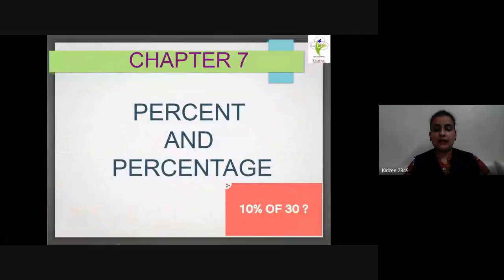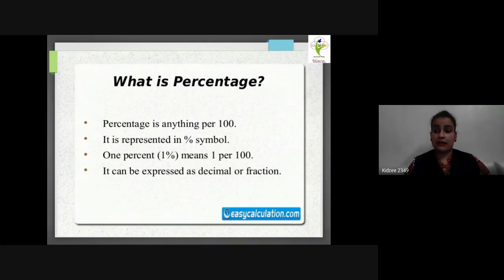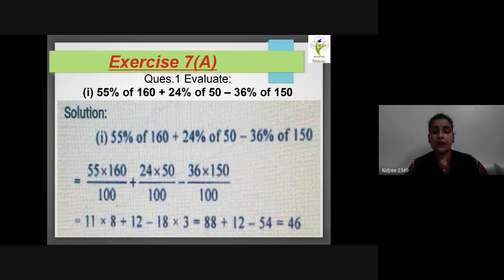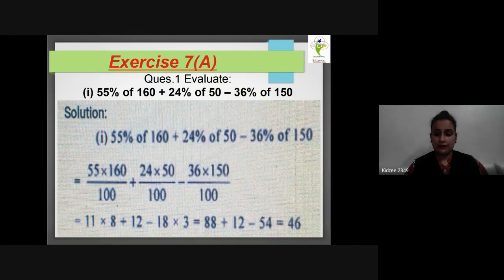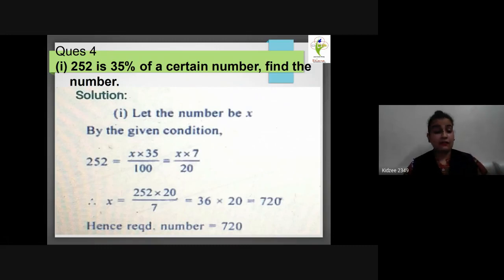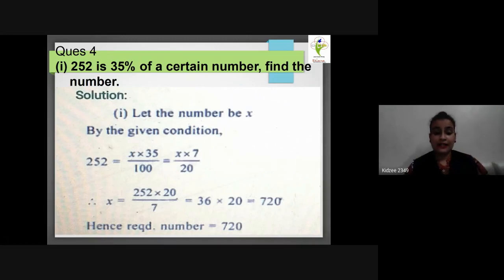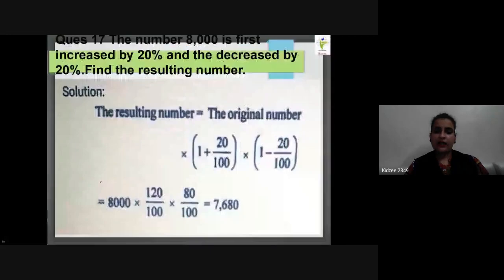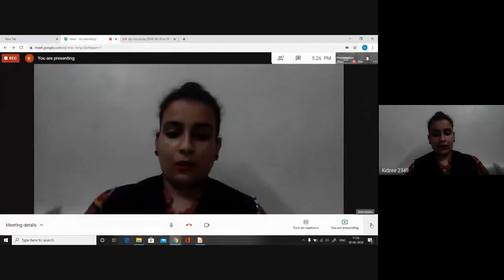Sopaan - 8 Chapter 7 Maths 01 07 2020